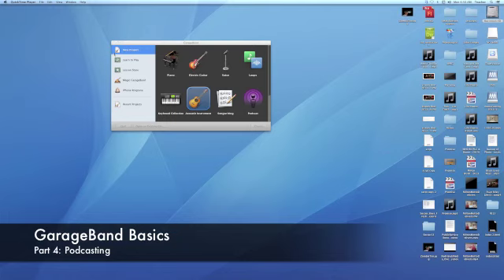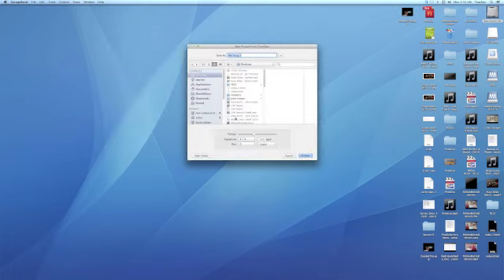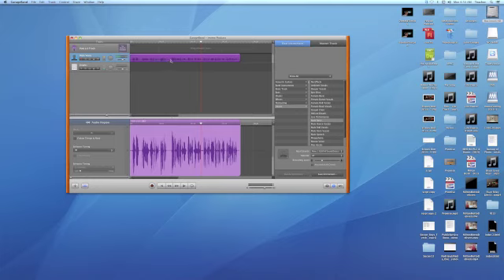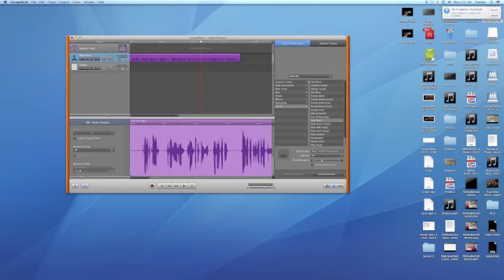GarageBand Basics: Part 8 (Podcasting) -- Tutorial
GarageBand Basics: Part 4

In this tutorial students learn how to create a basic podcast.